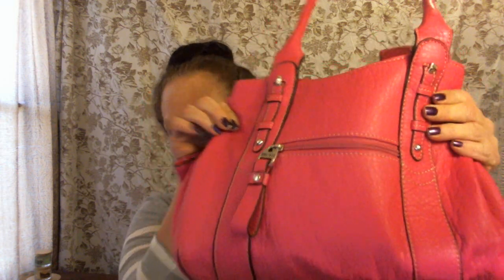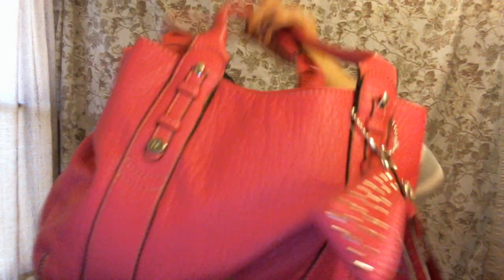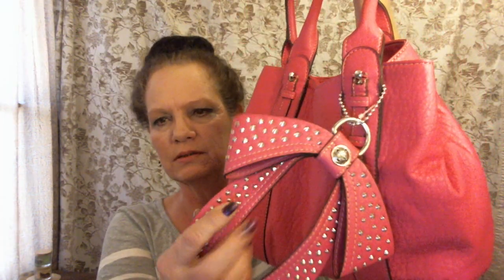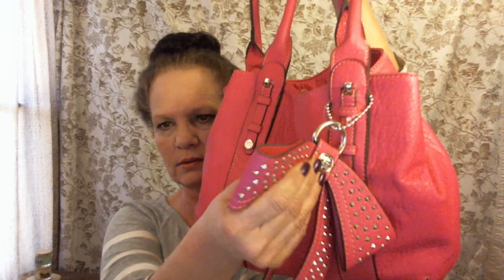Whats in my bag/purse tag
Whats in my purse/bag Tag

Describe your current purse:
Do you prefer a strap or handle?
What wallet do you have?
Key Ring.. Whats on it?
Phone type?
Favorite gum?
Do you carry club/store cards? Which do you use most often?
List misc items:
List 3 or 4 must  have items in your purse and why.

I love these kinds of videos and wanted to share. And now I am tagging any of you who watch and want to share. Send video response I would like to see yours or even just answer in the comments. Thank you again.